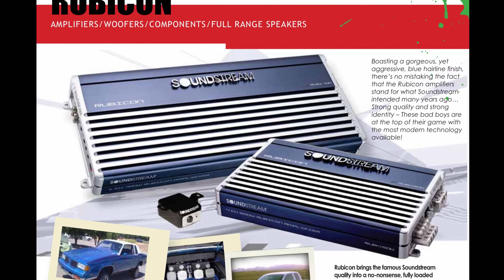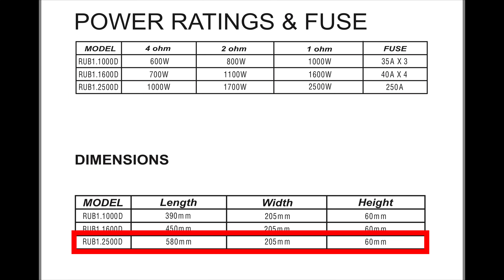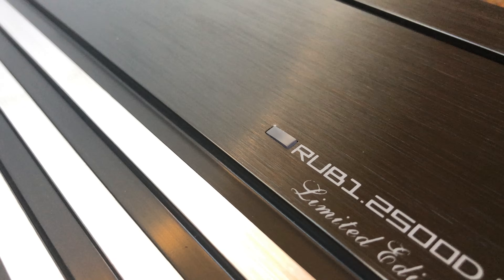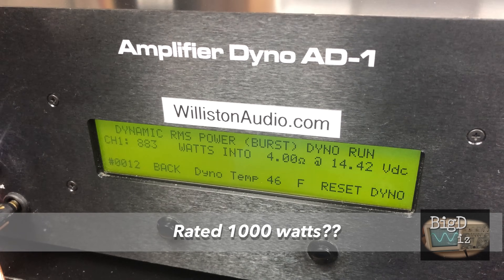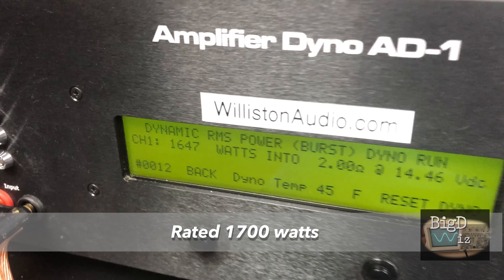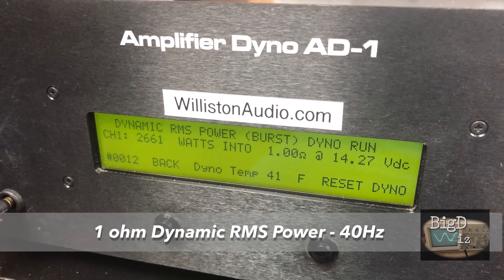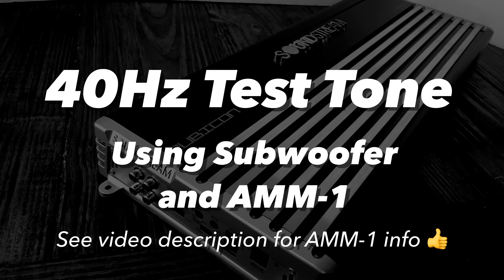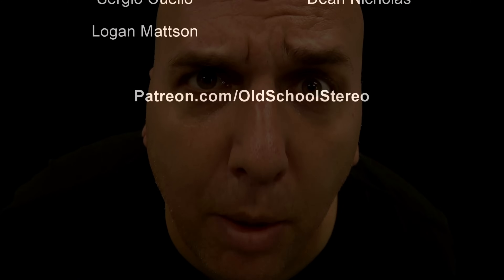Limited Edition? Soundstream Rubicon 2500.1D LE Amp Dyno Test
Soundstream Rubicon amplifiers have been around since the 1990's and when I came across this 2015 "Limited Edition" version of the RUB2500.1D, I just knew it would make for an interesting video. This amp is rated to deliver 2500 watts at 1 ohm and the current price is under $250, so this would equate to 10 cents a watt. and that's amazing power for the money. if it's rated correctly?? Only one way to find out!

The RUB2500.1D is rated to deliver:
1000 watts at 4 ohms
1700 watts at 2 ohms
2500 watts at 1 ohm
*note: no specifics as to how the ratings were obtained (at 1%, at clipping, dynamic or "Max")

See SS Rubicon 2500.1D on Amazon

Full disclosure: Amplifier was purchased by me for the purpose of this test. All of the opinions in this video are my own and the content wasn't reviewed by anyone prior to posting. I receive a portion of the sales from these links, which help me bring you more unbiased content for this channel.